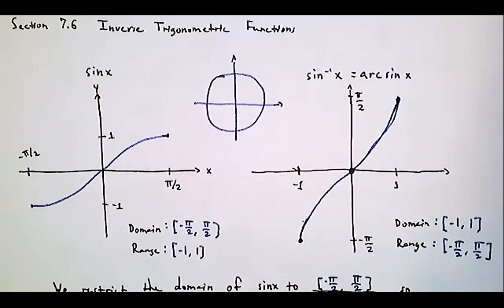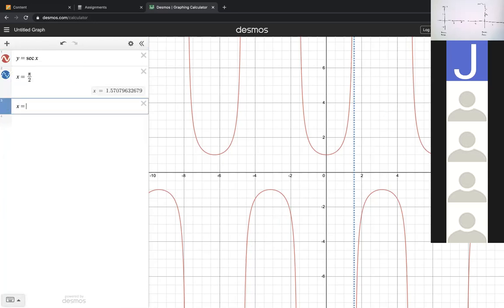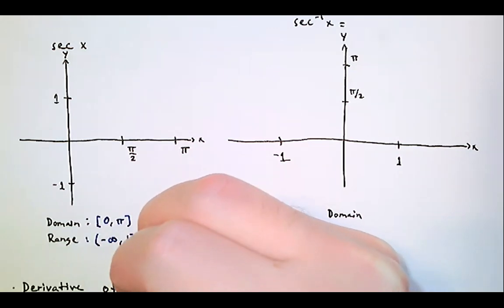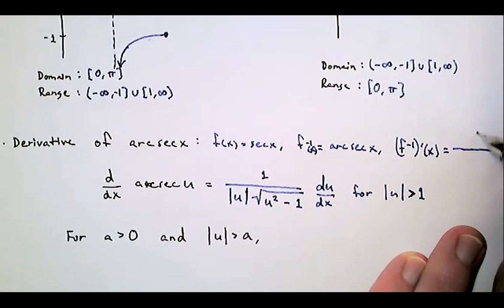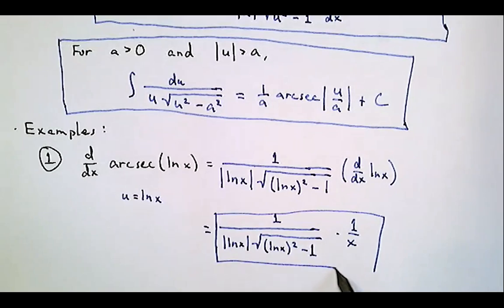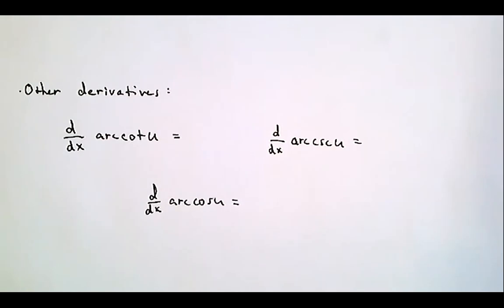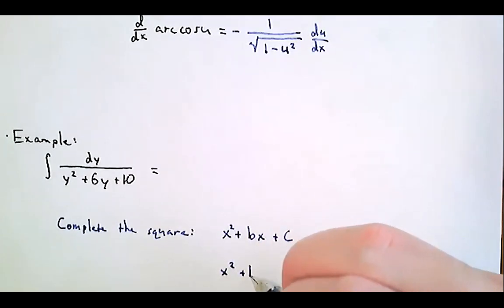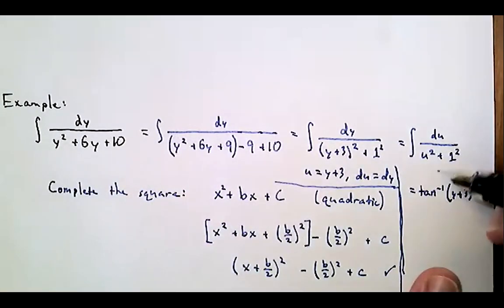Calculus II (9/23/20)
Section 7.6 Inverse Trigonometric Functions Conclusion